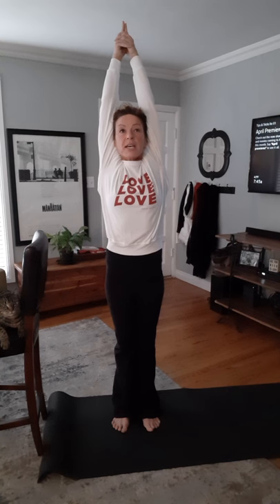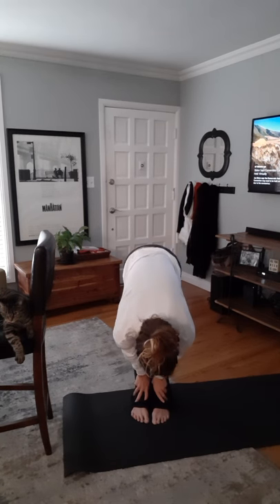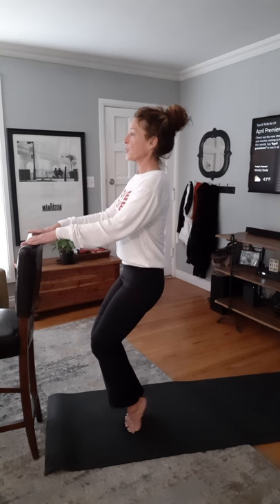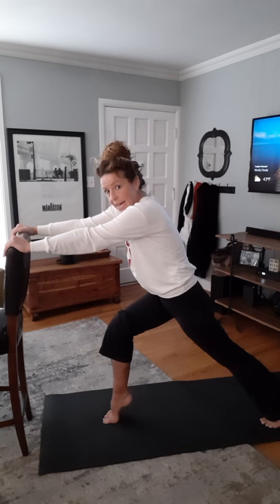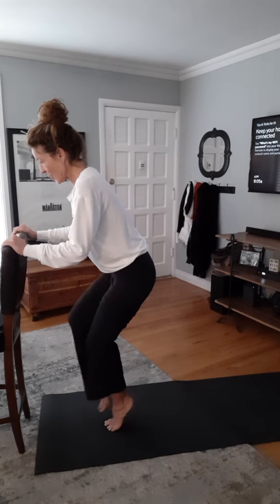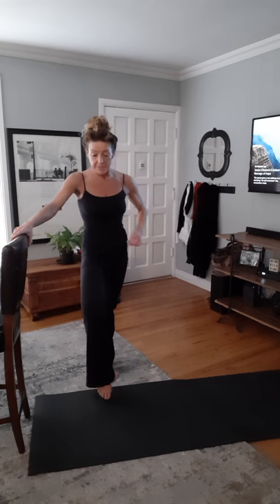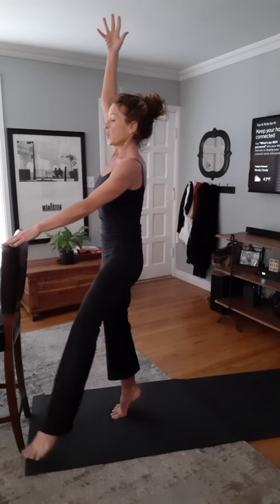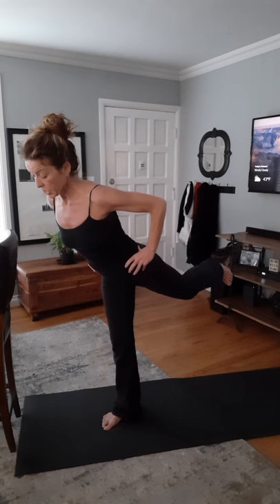Burn baby Barre Class 1 of 3